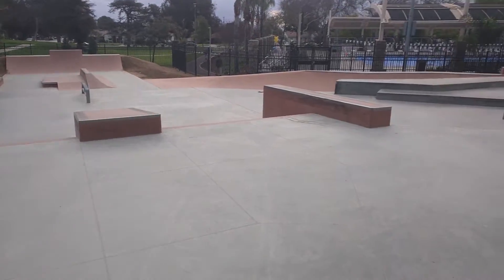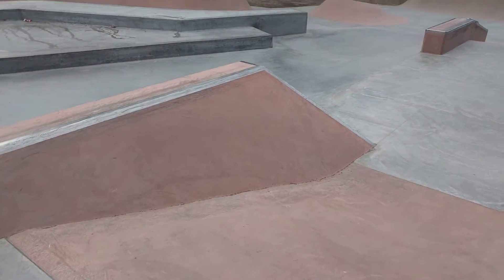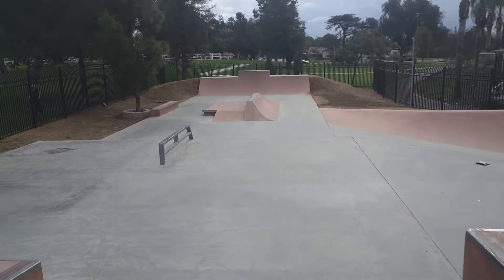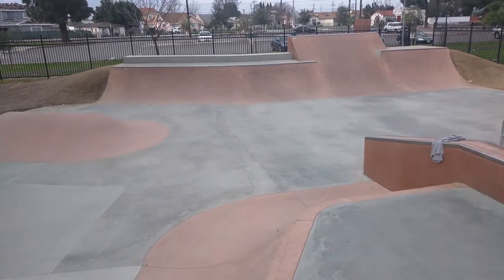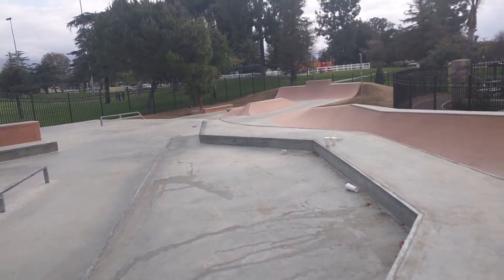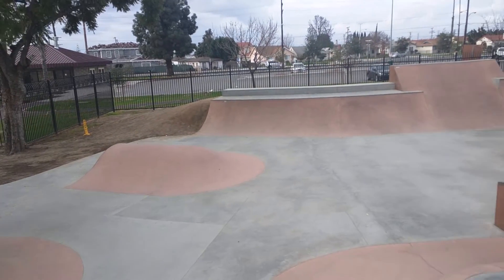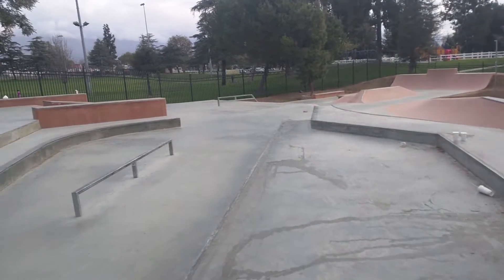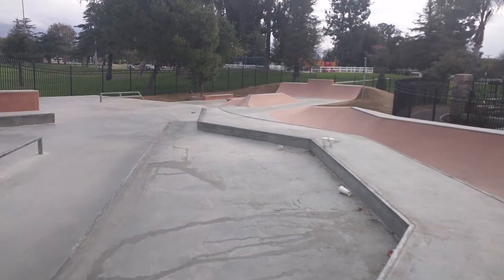Tour of Rosemead Skatepark in Rosemead, CA.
Well done and fun park.